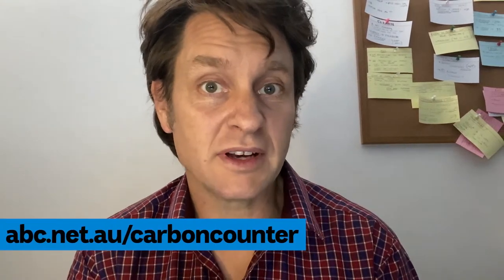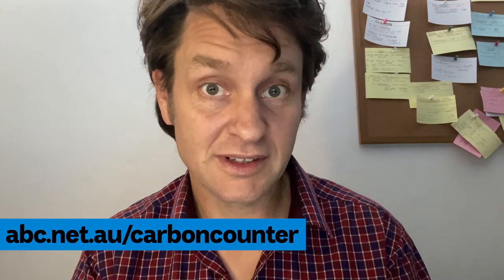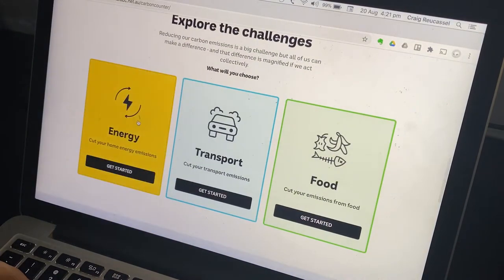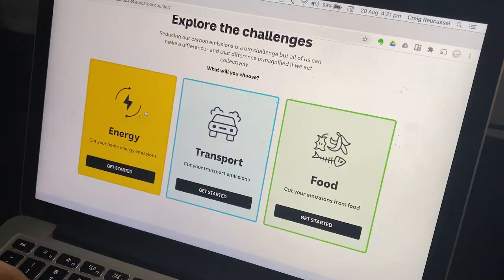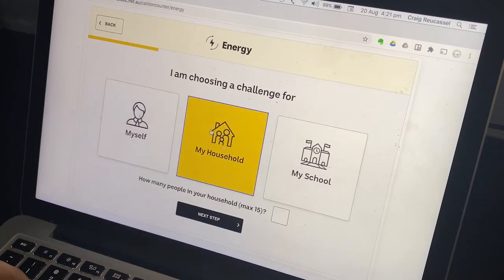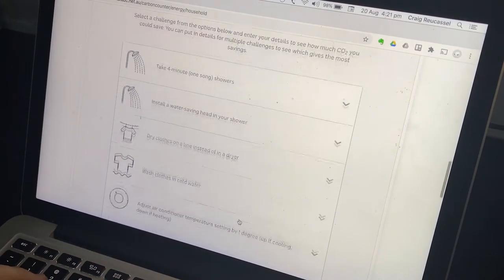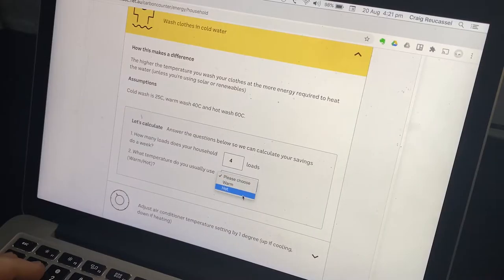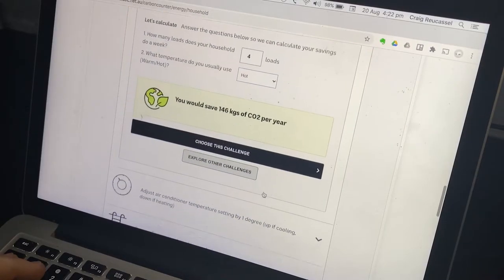The Carbon Counter Challenge | Fight For Planet A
If you want to do something about climate change but aren’t sure where to start, the ABC Science Carbon Counter can help you identify simple ways to reduce your carbon footprint – and see how much CO2 you would save.

Fight for Planet A: Our Climate Challenge explores how we can all reduce our individual and collective carbon emissions. This three-part documentary aims to empower and motivate Australians to take action on climate change.